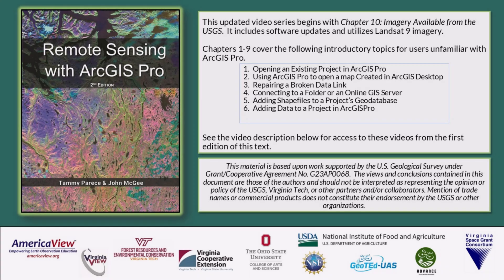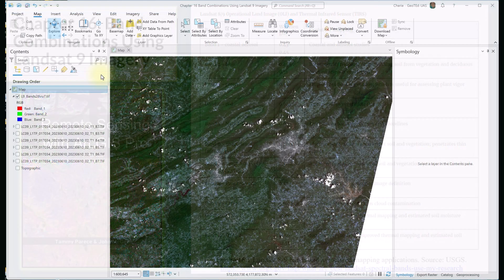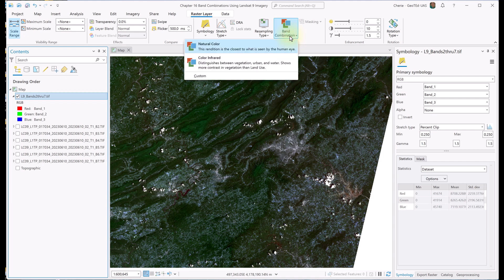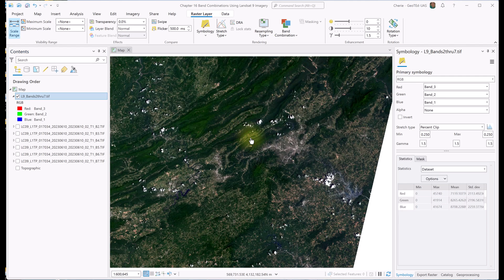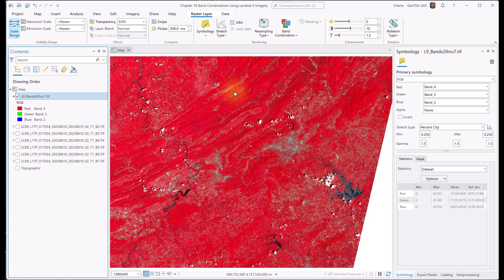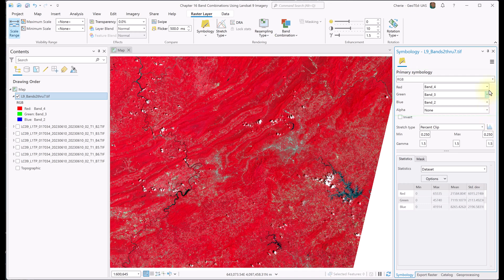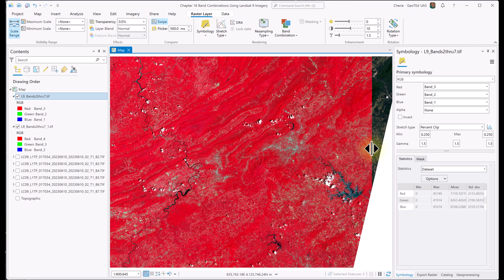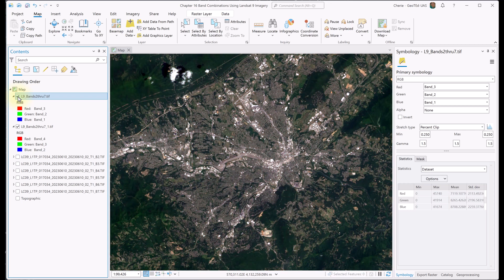Chapter 16 Band Combinations For Landsat 9 Imagery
This is a companion video to Chapter 16 of the text Remote Sensing with ArcGIS Pro, 2nd edition, (c) 2023, McGee and Parece. Video Production and Narration by Cherie Aukland, GISP.

This series covers Chapter 10-25, the first 9 chapters are substantially similar to the first edition text and are available

00:00 Introduction
00:56 Intro and Objectives
02:02 ArcGIS Pro Setup
02:41 Band Combination Shortcut Tools
04:03 Custom Band Combinations Shortcut
06:18 Band Combinations with Symbology
07:15 Compare True Color and Color IR
11:08 Summary and Credits